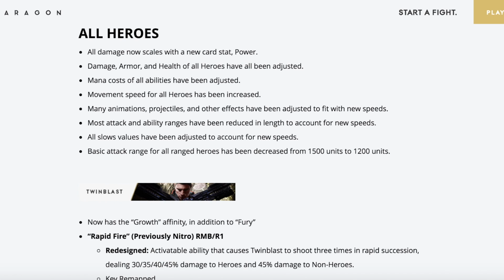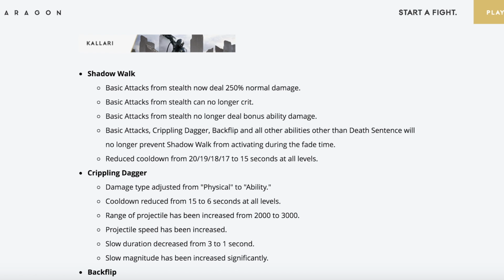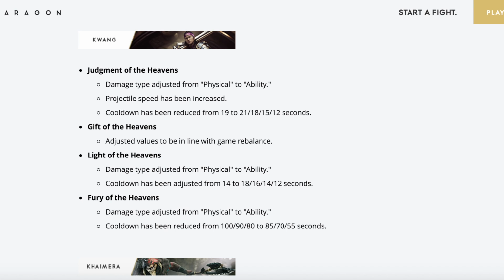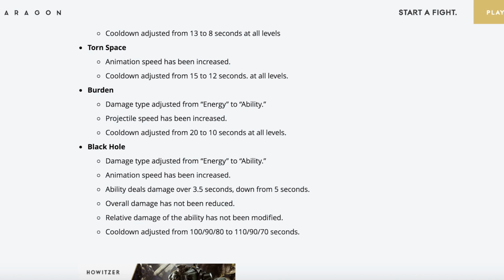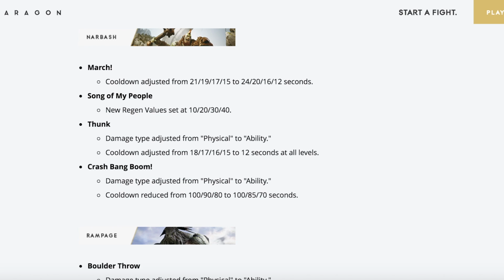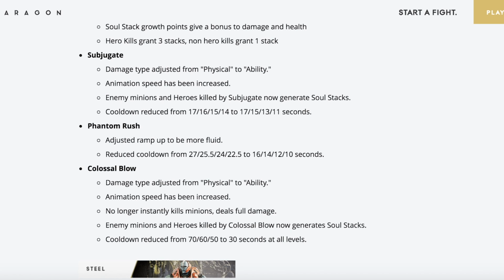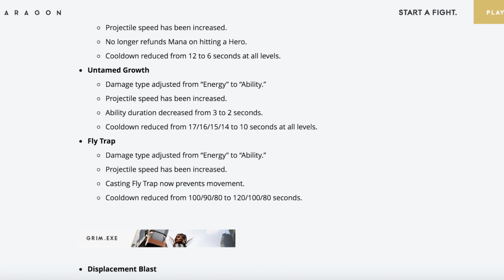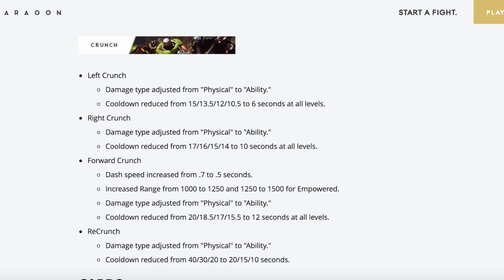Paragon Monolith Update V35 Part 2/3 "Hero changes / TwinBlast Rework"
This is an exciting time as everyday counts to the Monolith release which becomes available December 6. This video goes over all the hero balances coming in update V35. Hope you guys enjoy and remember "Teamwork makes the Dreamwork!"